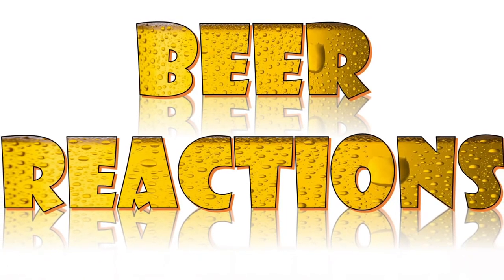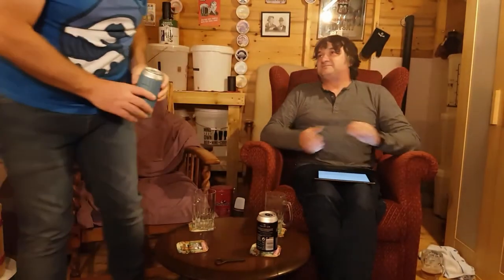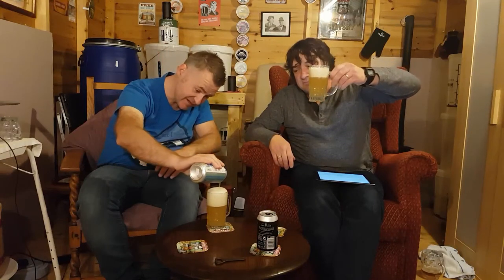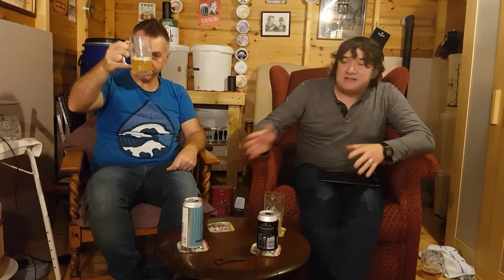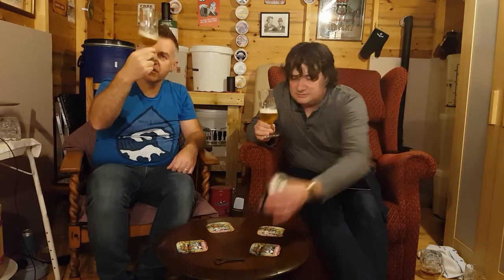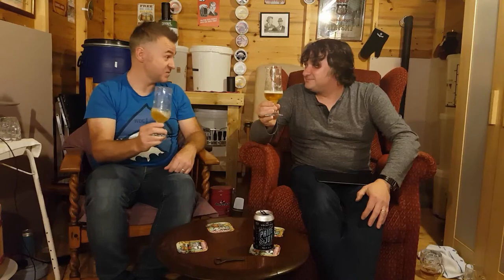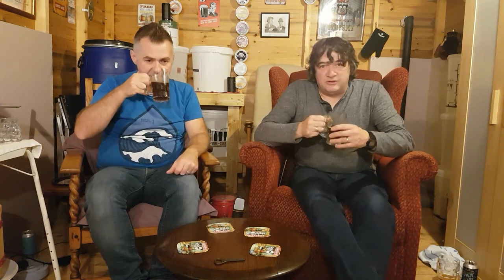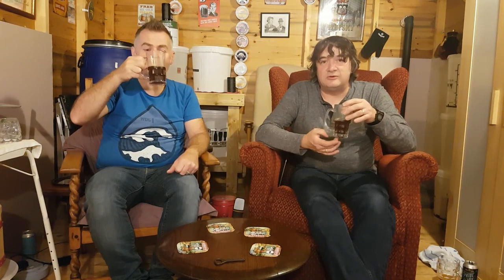Beer Review - Cloudwater "Soft & Hazy" vs Vocation "Pride & Joy" Pale Ales PLUS Homebrew!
Beer reviews of Craft Beer, Real Ale and Homebrewed Beer:
6:12 - Cloudwater Brew Co's 'Soft & Hazy' Pale Ale
11:50 - Vocation Brewery's 'Pride & Joy' American Pale Ale
20:13 - Paul's Home Crafted 'Little Brown Mouse' - Nut Brown Ale

Hello to all out there in Beerland!
Here is Episode 2 of Beer Reactions - 18th October 2019.
In this episode, Paul & Jono give their (unrehearsed) reactions and expert opinions to two more commercially brewed ales as well as a Home Crafted Hero.
In this episode, the beers on trial are Cloudwater Brew Co Soft & Hazy Ready To Drink pale ale; Vocation Brewery "Pride & Joy" Pale Ale; and the Home Crafted Hero this week is Paul's "Little Brown Mouse" nut brown ale.
Again, this is only the 2nd unrehearsed episode of Paul & Jono's tentative steps into the world of YouTube, so please be kind with your comments, though helpful, constructive criticism will be gratefully received.
Also, leave us your comments to let us know what beers you've recently tried and what you thought of them. Who knows? Maybe one day we'll feature a beer you've recommended - see what our reaction to it is.
Also, please do get in touch if you’d like to see/hear Paul & Jono’s reactions to one of your home crafted beers; we'll let you know where to send them, and see if you can become our Home Crafted Hero!
Happy viewing!
Sláinte!
Paul & Jono
Beer Reactions